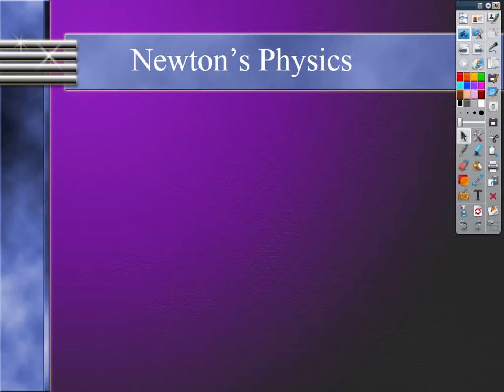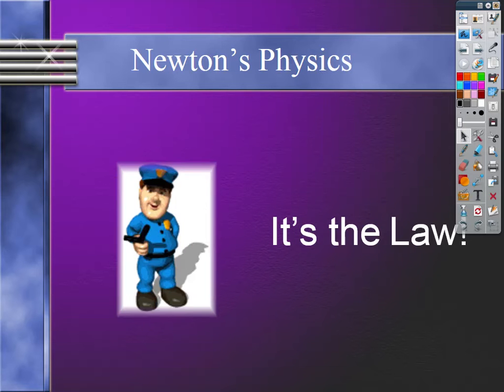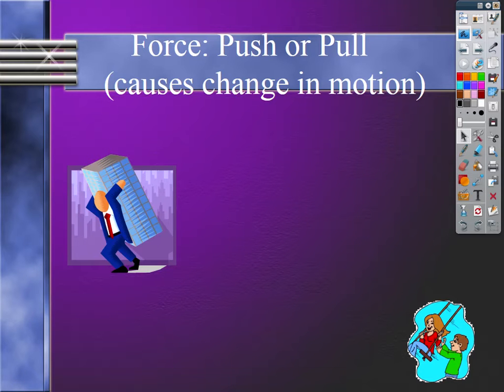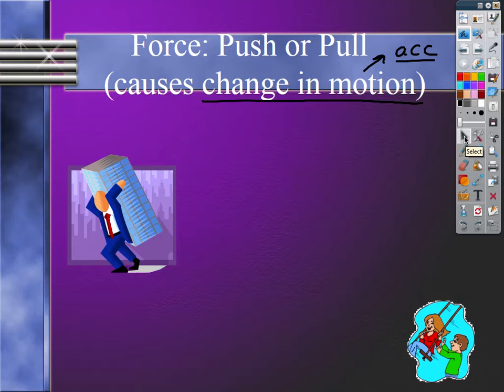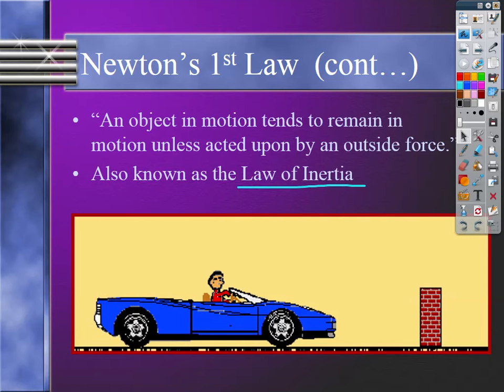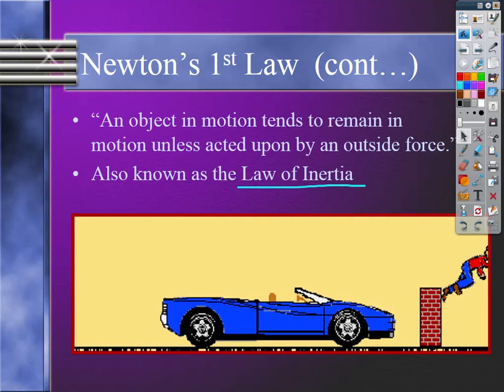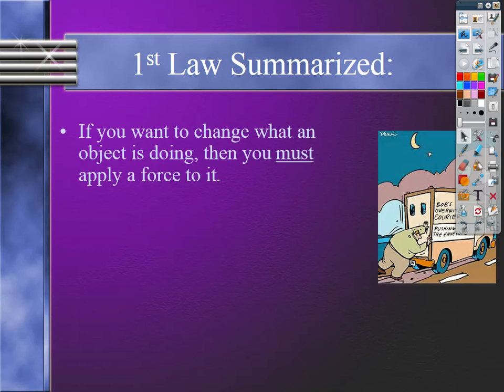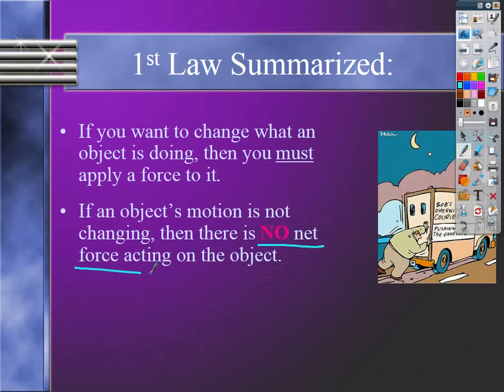Newtons Laws video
Introduces Newton's Three Laws of Motion, Inertia, and Types of Forces